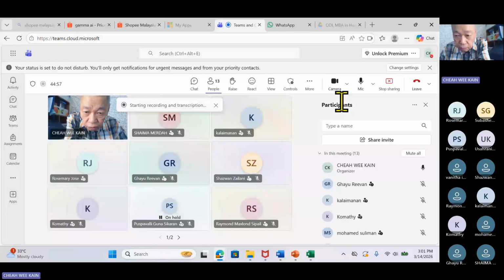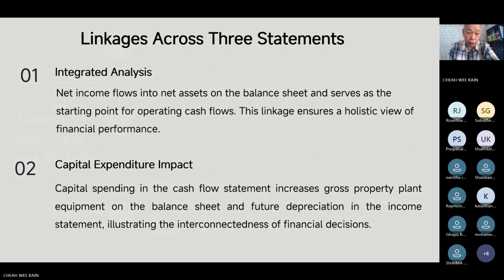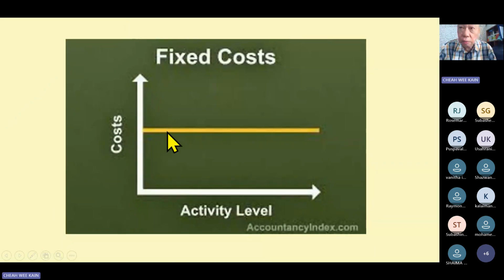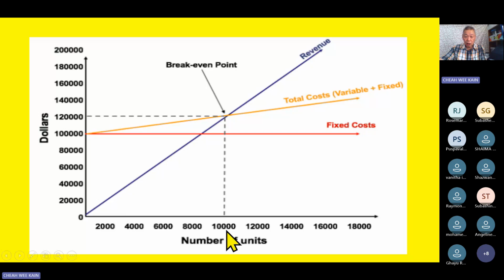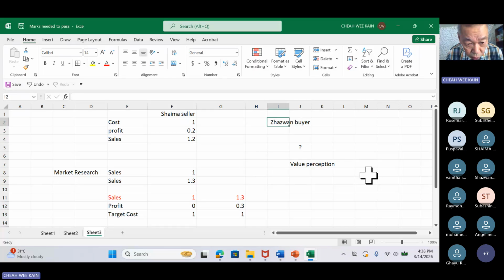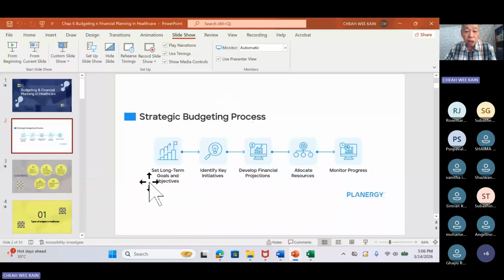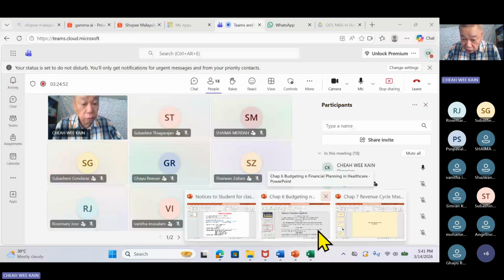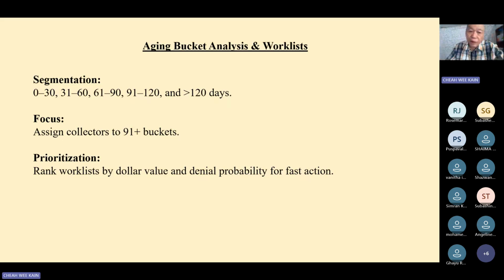Class Video Recording 2 Healthcare Acctg n Fin